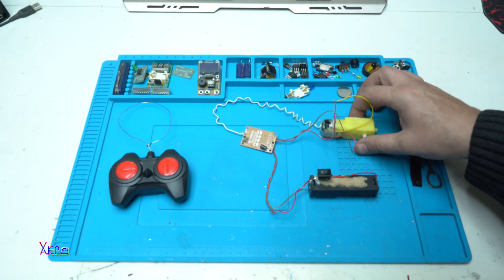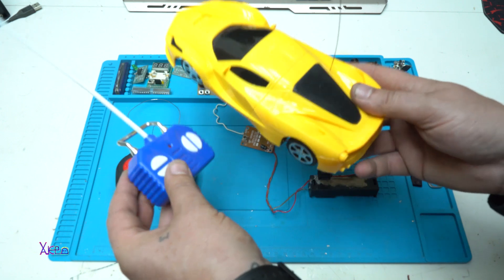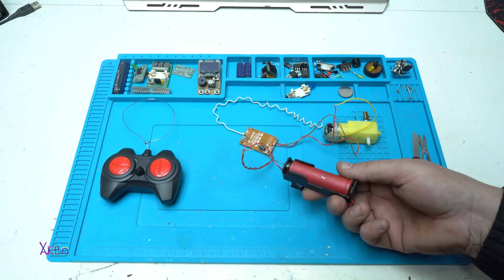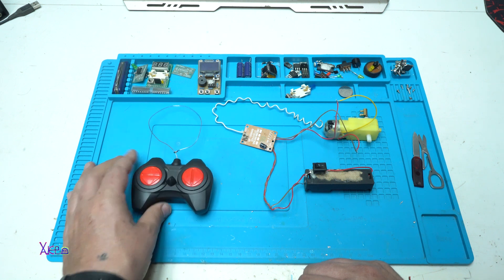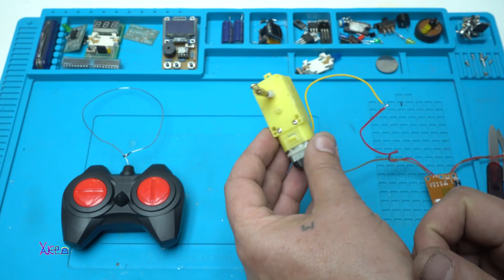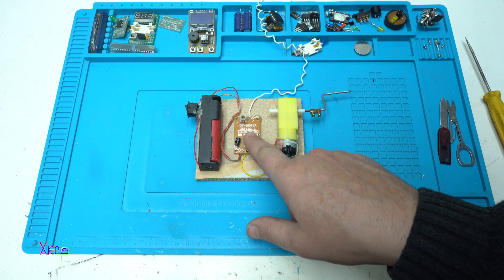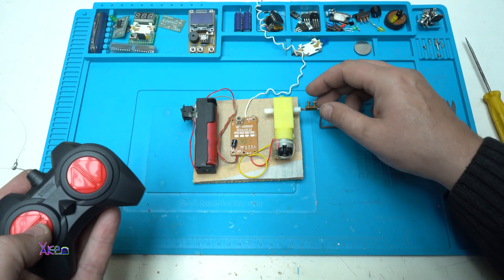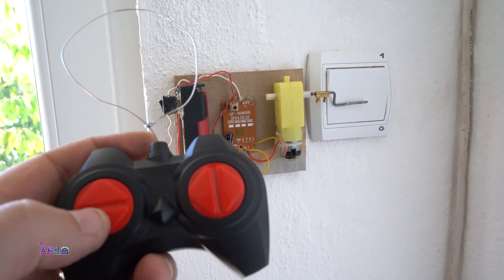$1 Invention? Make Your Wall Switch Wireless DIY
Its a simple gadget that you can make out of electronics pull out from old or new car toy,with remote control for toy you can control the dc motor to turn on or off your light switch.